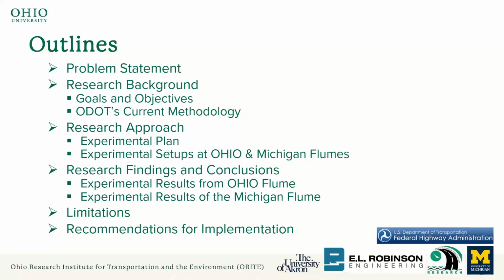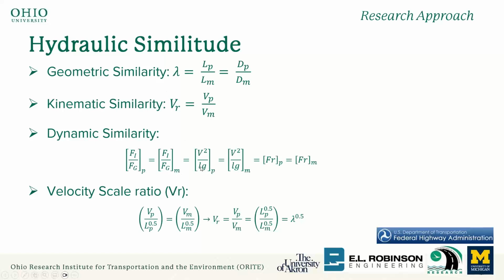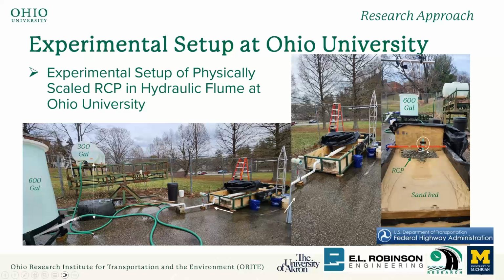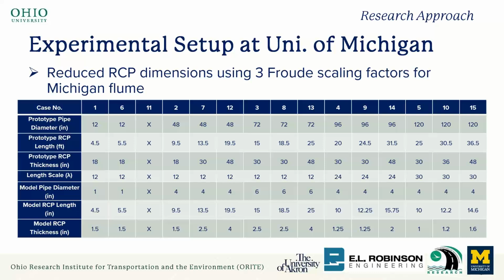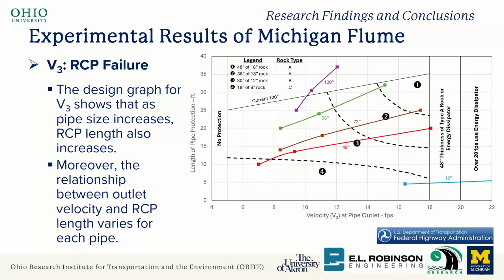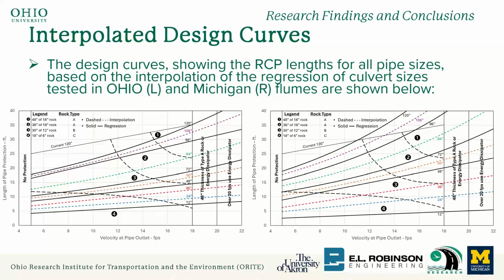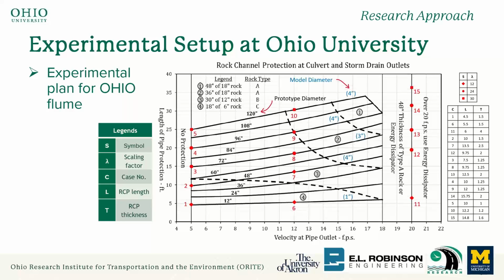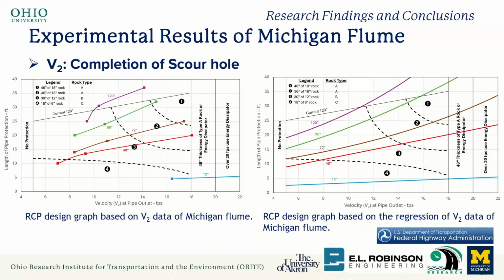Verification of ODOT Rock Channel Design Procedures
The Ohio Department of Transportation (ODOT) uses Rock Channel Protection (RCP), referred to as Riprap, for energy dissipation to protect against scour at the outlet of culverts and storm drains. RCP is classified by size into Type A, B, and C Rock with the type, length, and depth of protection determined by the pipe diameter and outlet velocity and are shorter than the lengths designed by other accepted procedures for a given design flow, it was determined that the actual number of sites which had scour problems at the end of the rock was small, therefore, the Ohio design lengths have proved adequate. Verification of the current procedures or a replacement methodology is needed in order to provide adequate sizing of RCP at conduit outlets.